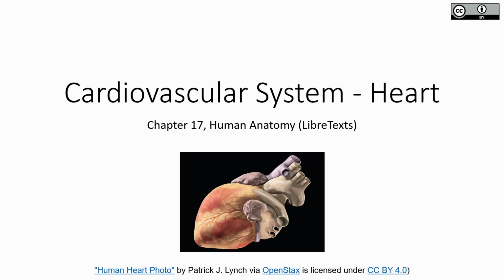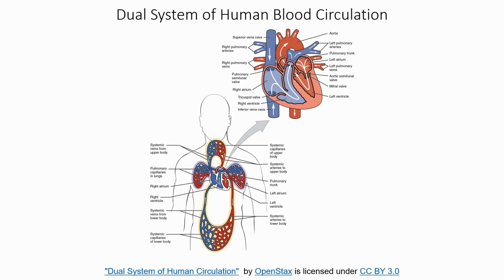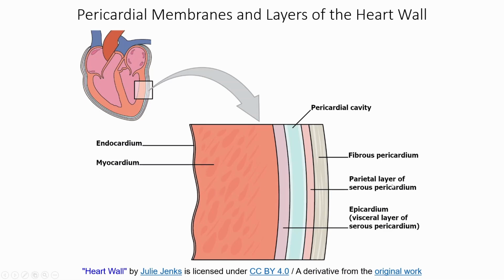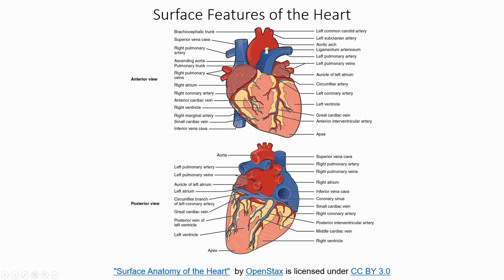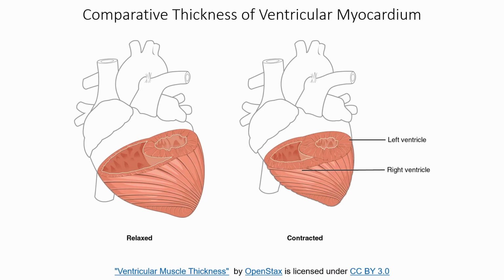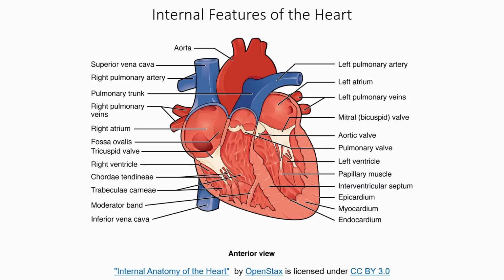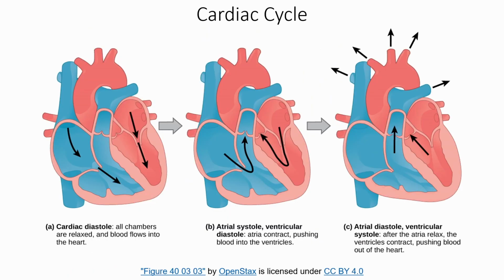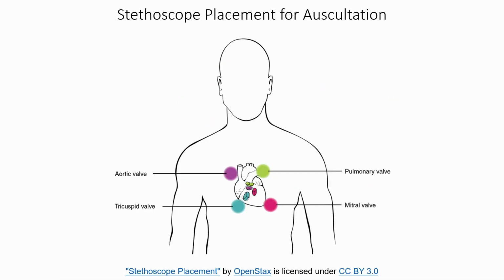BIOL 20 17.1-17.2 Heart Anatomy